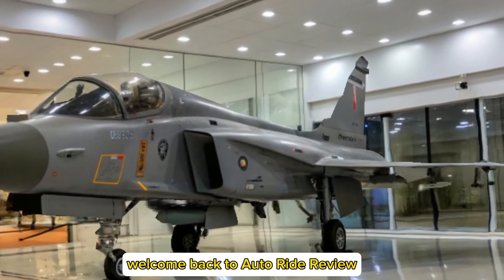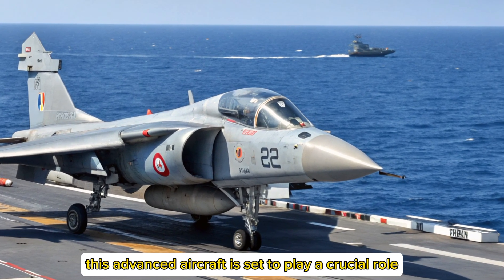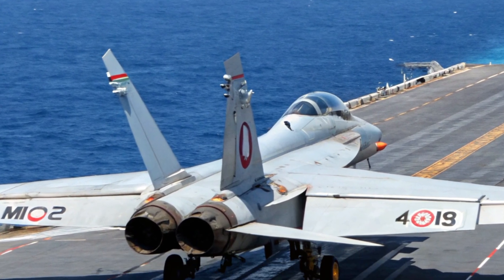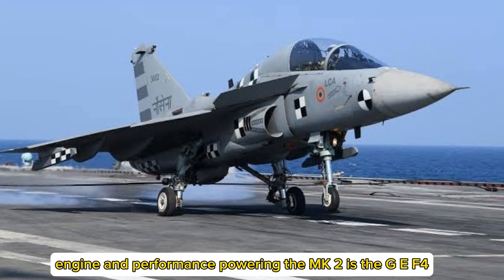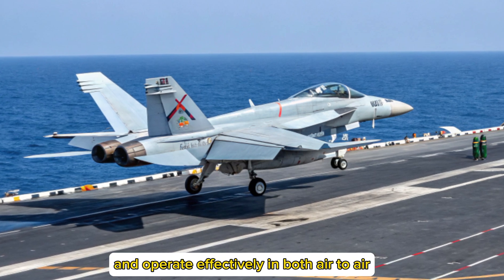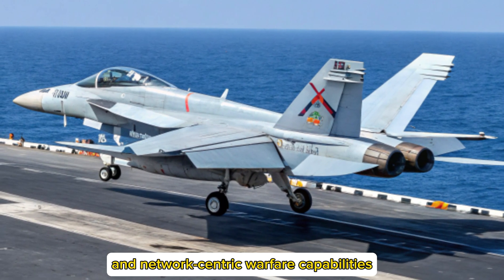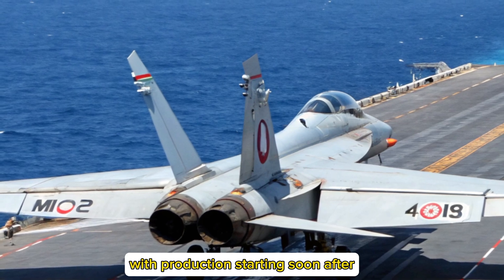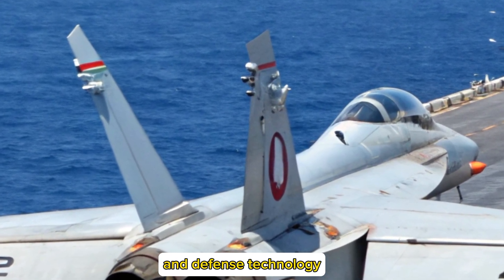Tejas MK2 Missile Power: Kaun se Dangerous Weapons Lagty Hain Is me?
Tejas MK2 Missile Power: Kaunse Dangerous Weapons Lagte Hain Isme?

DESCRIPTION:
Namaste doston! Aap dekh rahe hain Auto Ride Review – jahan milti hai aapko powerful machines aur latest defence tech ki solid jankari.

Aaj hum baat kar rahe hain Tejas MK2 ke missile system ki – kaunse air-to-air aur air-to-ground weapons isme fit kiye ja rahe hain? Kya ye Pakistan aur China ke fighter jets se behtar hoga?

👉 Is video mein milega:
- Tejas MK2 ke smart missiles ka breakdown
- Astra, SCALP, BrahMos NG jaise missiles ka role
- Comparison with Tejas MK1 & Rafale jets

⚠️ Yeh video un sabhi defence lovers ke liye hai jo Indian Air Force ki power samajhna chahte hain!